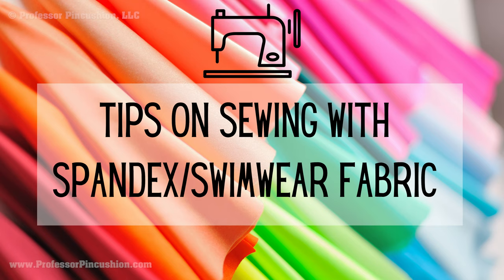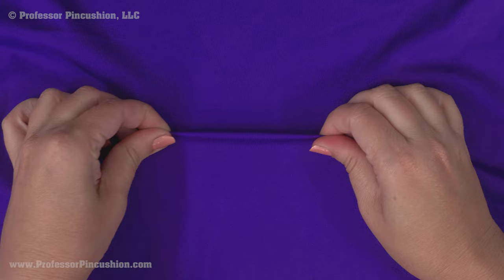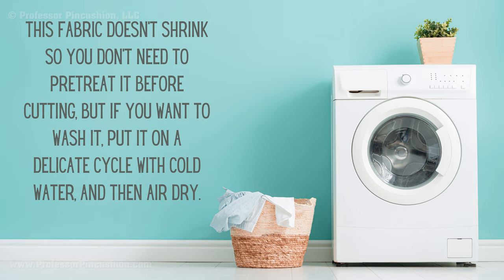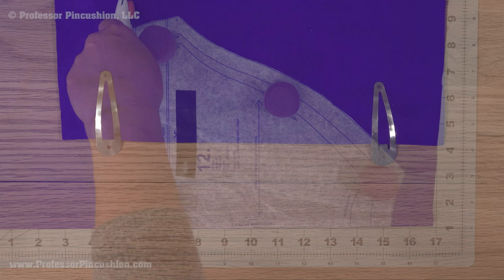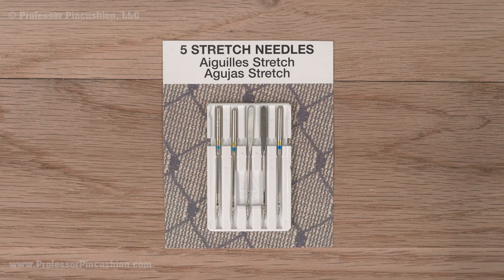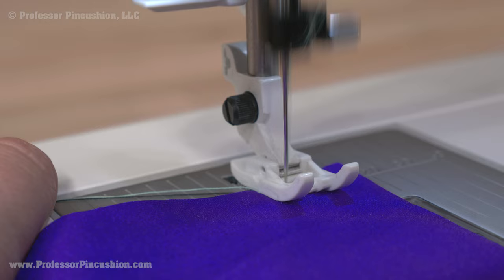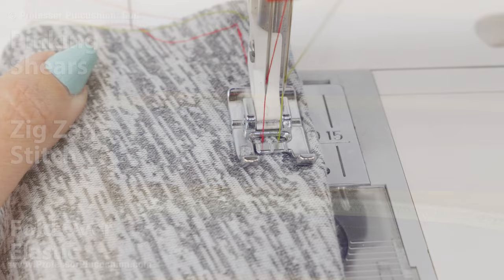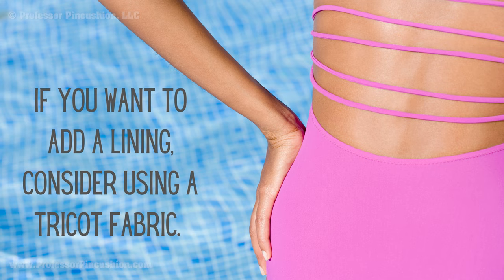Tips to Sew With Spandex - Swimwear Fabric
Sewing with swimwear fabric can be a pain in the neck because it's both stretchy and slippery. But don't let that stop you from using it. Watch this video to see some tips on how to make working with this type of fabric easier.